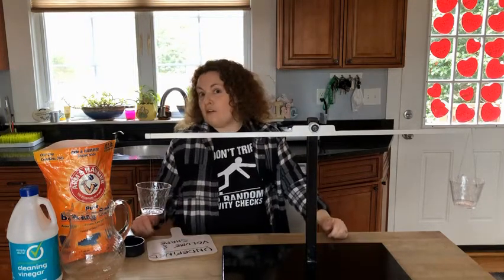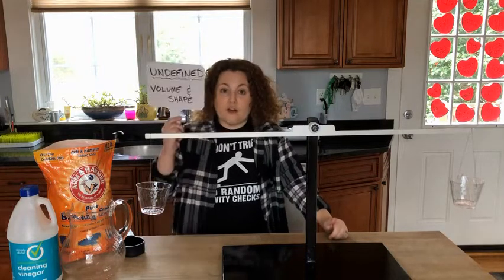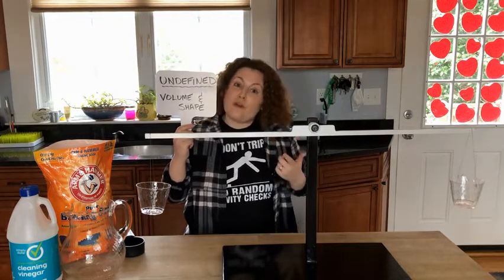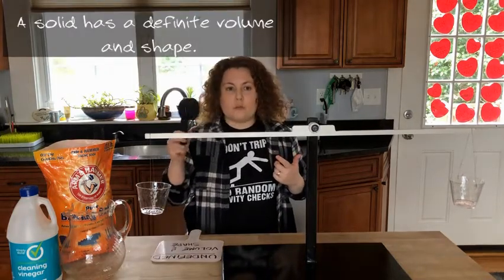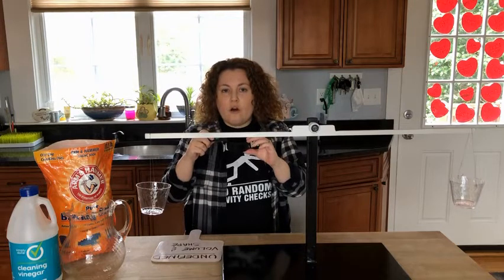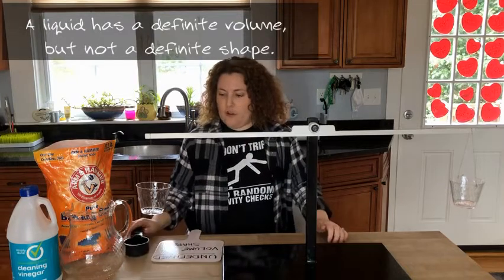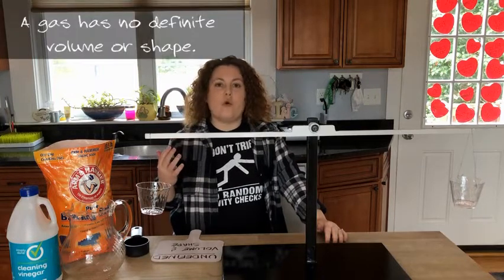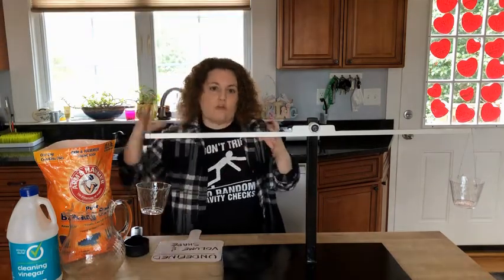Gas has mass!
Demonstrations showing that gas has mass, but no definite shape of volume. How do variables like pressure and temperature affect gas behavior? Boyles Law, Charles Law, Solids, Liquids, Gases.